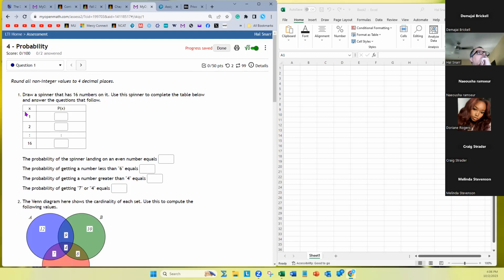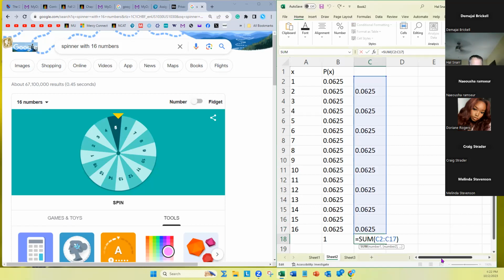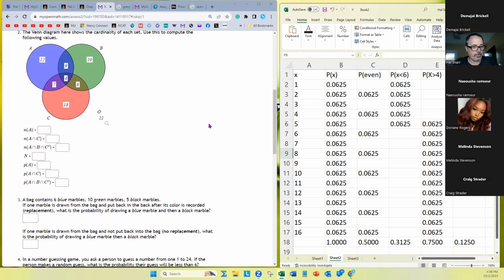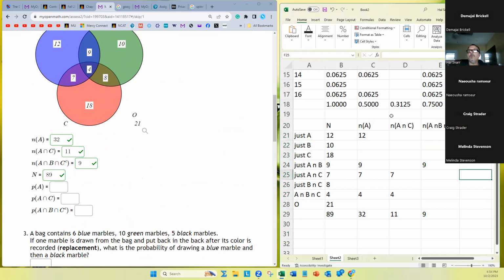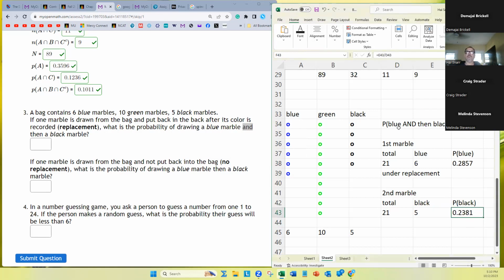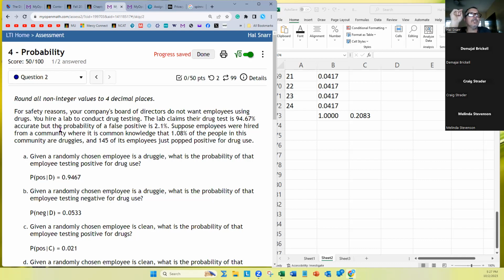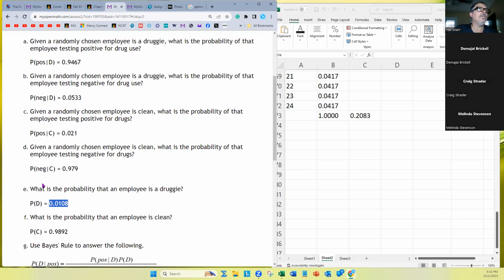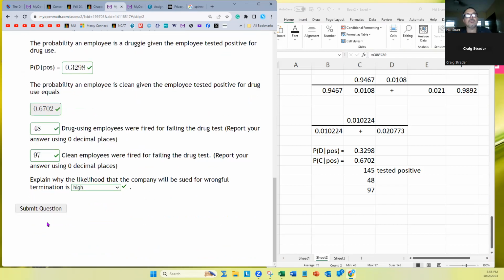Probability and Bayes' Rule